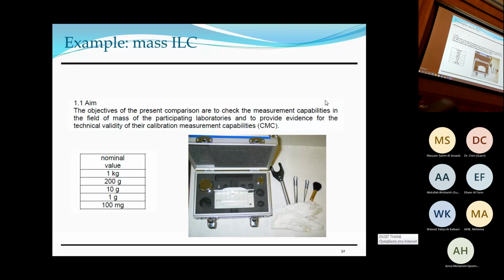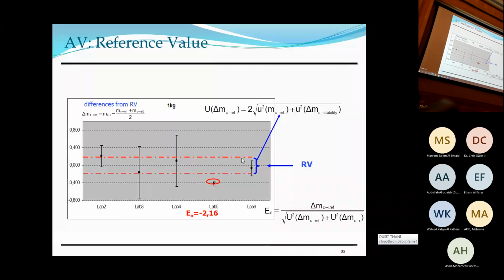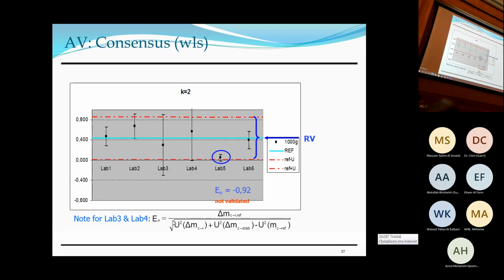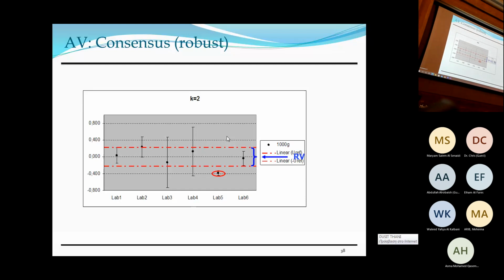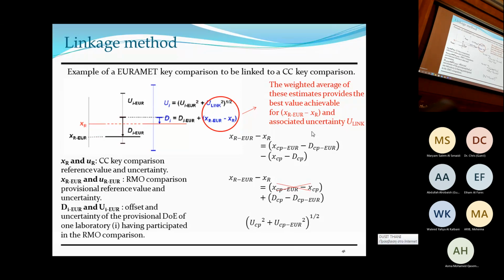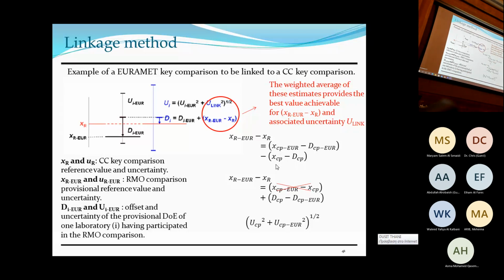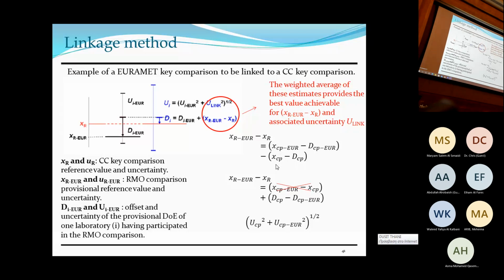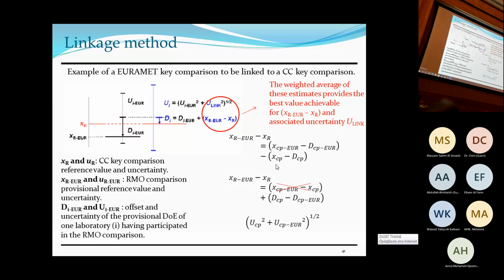Workshop on Measurement Uncertainty Estimation and Using Comparisons to Ensure the Validity of Resul